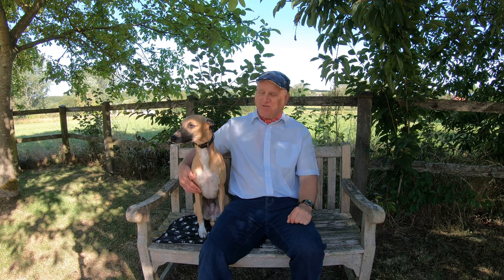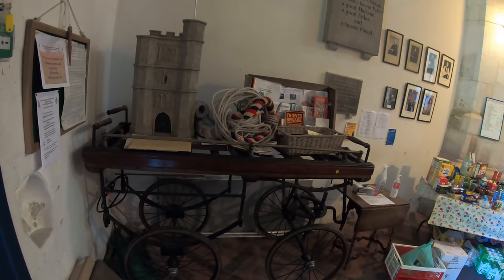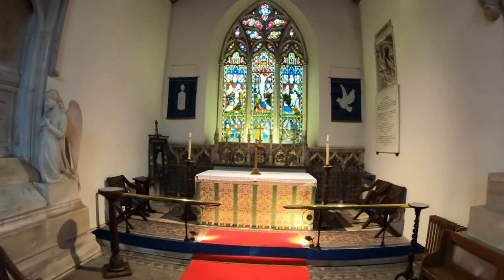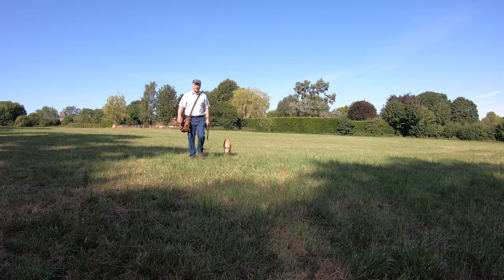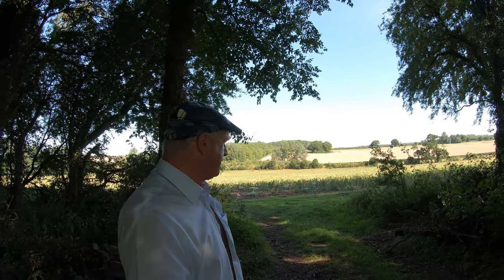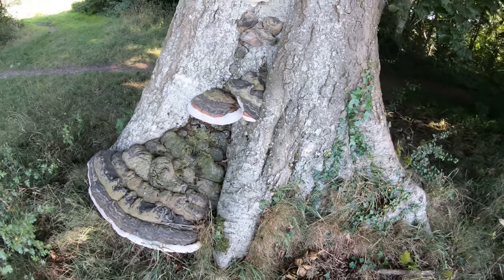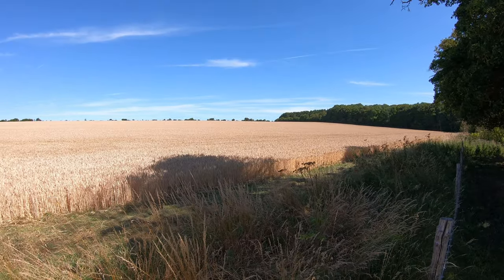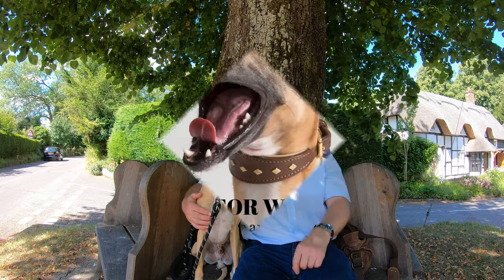WALKS IN HAMPSHIRE at MICHELDEVER (RIVER DEVER)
This is another video in my series “Hampshire Walks” accompanied by my Whippet (Logan). In this episode I take a walk in and around the pretty village of Micheldever (located about 6 miles North of Winchester in Hampshire).

My 3.5 mile circular route starts off at the Church of St Mary The Virgin – with it's unusual octagonal nave -before taking me through the village where I get to see some spectacular old thatched & timber framed cottages (some dating back to the late 1400's!).

I then head North into the countryside, crossing fields of broad beans, before heading East along “Coffin Walk” - an ancient track -towards the tiny hamlet of West Stratton. I cross the River Dever (close to it's source) before turning West to follow the course of the river back to Northbrook and then finally my starting point at Micheldever. Along the way I meet up with a sweet little baby toad and see an enchanting lake together with wonderful views over fields & woodland.

The information below is taken from the Micheldever Village website – regarding the old house at Shillingbury Cottage (Although I note that  the door of one of the properties states 1463!)

SHILLINGBURY COTTAGE, 87,88 AND 89 THE CREASE
These three cottages formed part of the oldest house in the village. It was built circa 1480. Local folklore has for a long time believed it to be a Pilgrim’s Hospice. However, although the land was owned by the Abbot and Monks of Newminster, it is more likely to have been a wealthy Yeoman.

I use a GOPRO HERO 7 Black Action Camera (and a Gimbal) together with a Canon SX 400IS.